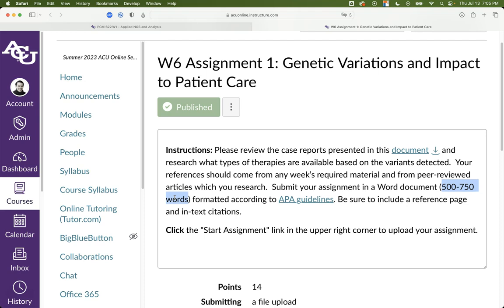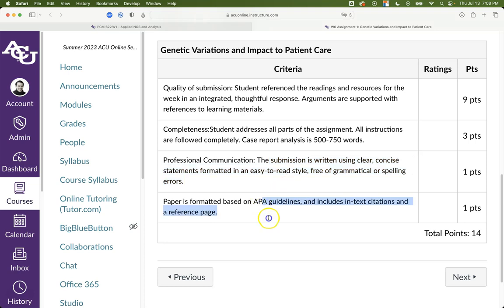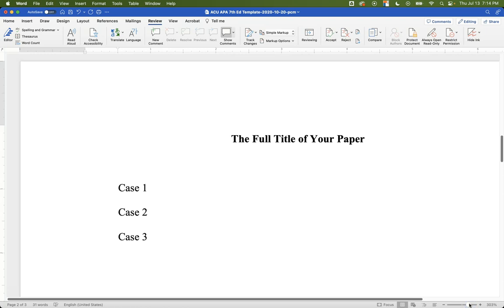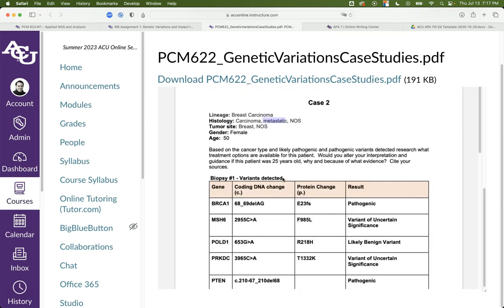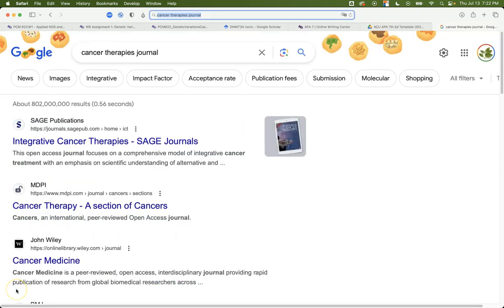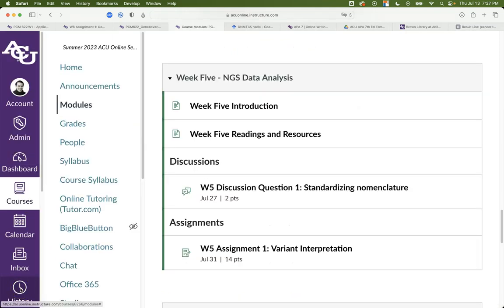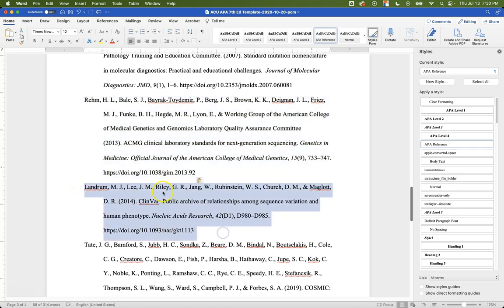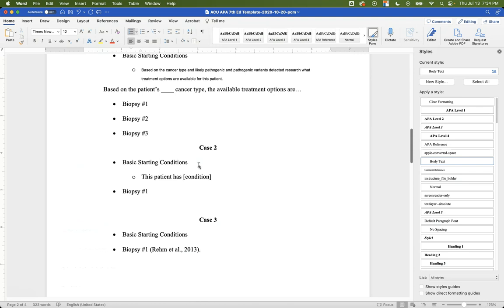Writing a Patient Case Report Analysis | ACU Online Writing Center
Case report analysis is an important part of preclinical training – and for ongoing medical education. This webinar examines how to write a patient case report analysis in APA style, using PCM 622's Week 6 / W6 Assignment 1: Genetic Variations and Impact to Patient Care as an example.